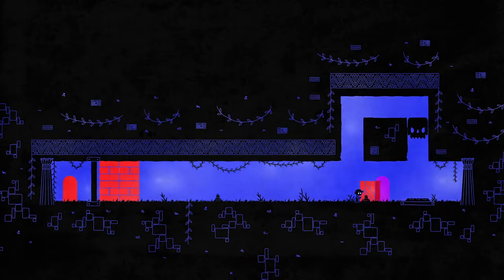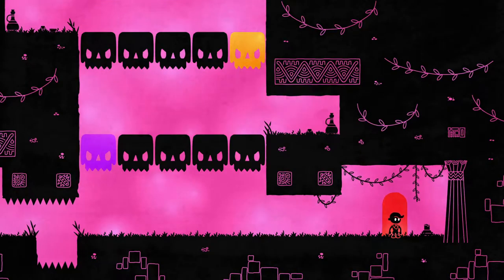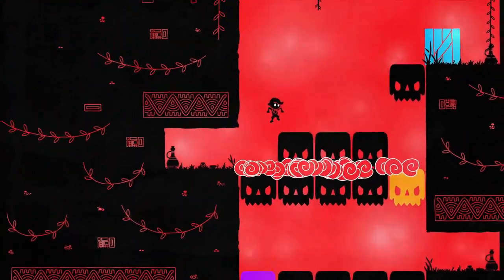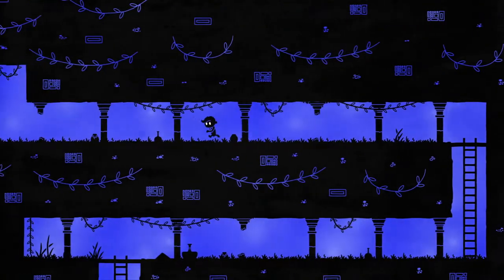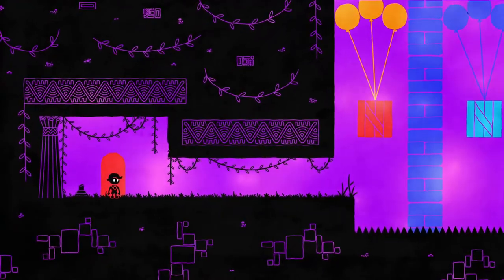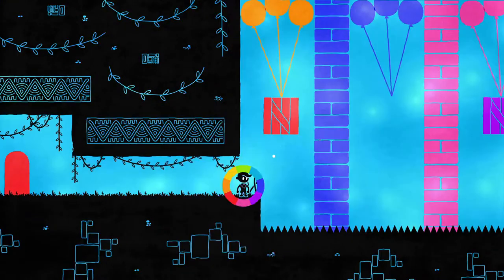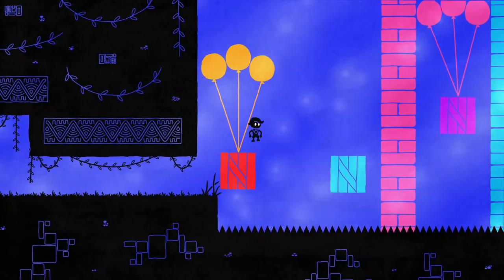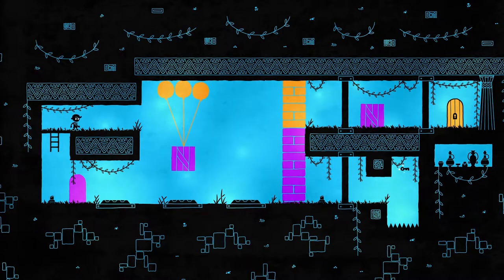Let's Play! Hue Episode 10 Hunt for the Beakers!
Cleaned up my sound issues and now it's time to hunt for the beakers.  There are 28 in the game.  Got to "catch" them all!!! Lol!

Check out the merch stores and donation links found in the channel art and about tab.

50 Likes=Volarant